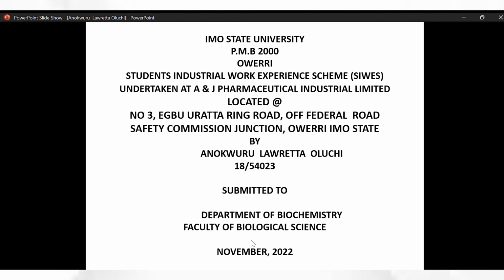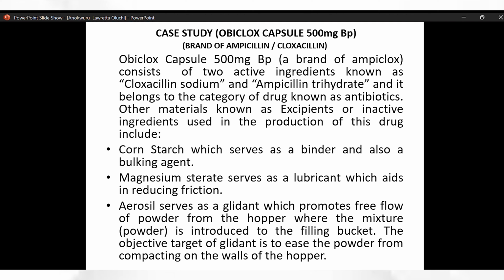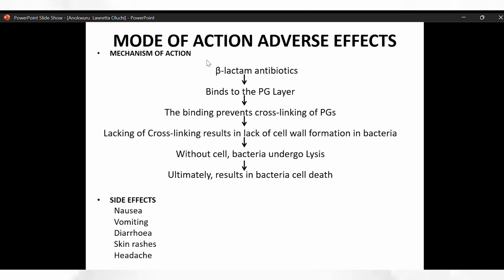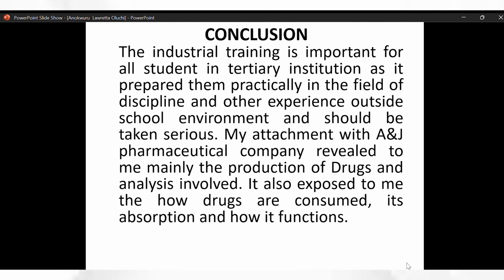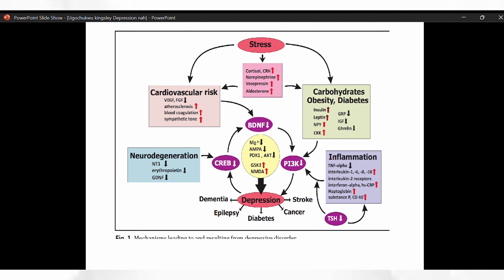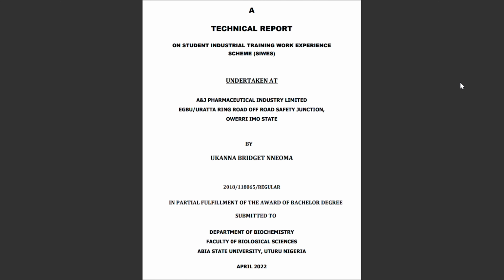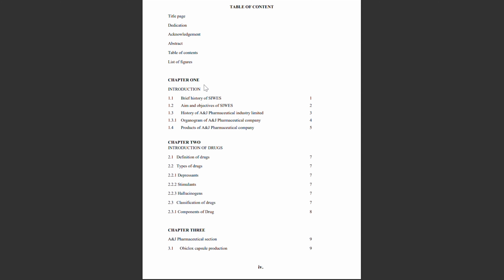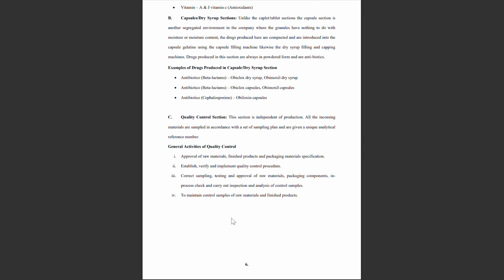How To Prepare Your SIWES Report and Slides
In this video, I explained everything you need to know about SIWES and industrial training, including how to fill out your SIWES logbook, prepare your SIWES report, prepare and defend your final year seminar research work, and prepare slides for this research work.

Do not fret—I have you covered in this video. My experience and genuine love for this concept will come in handy. Watch until the end; don't go anywhere just yet.